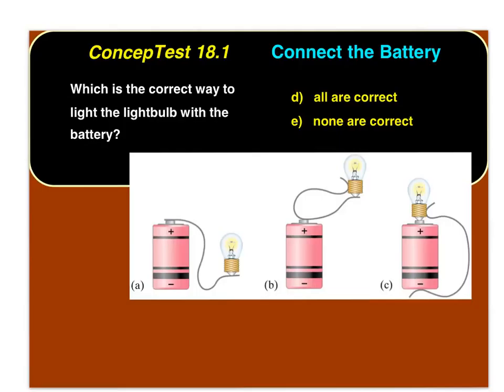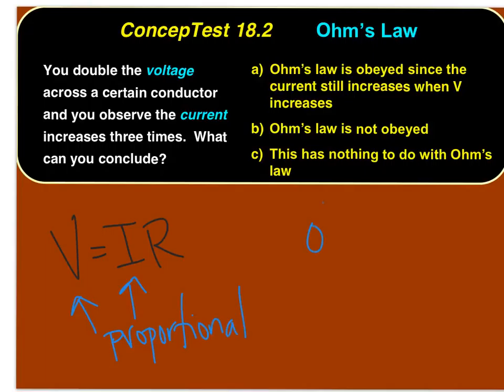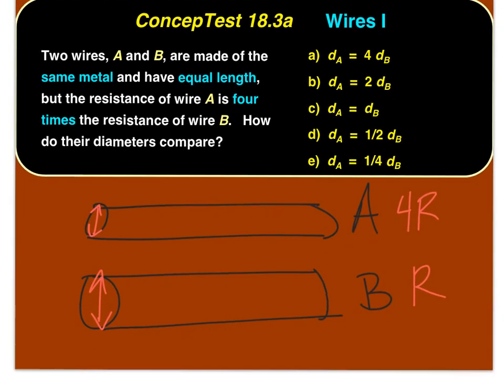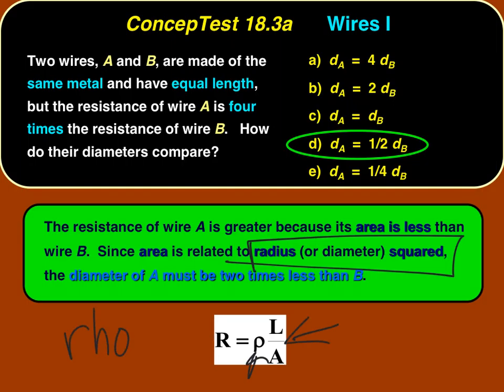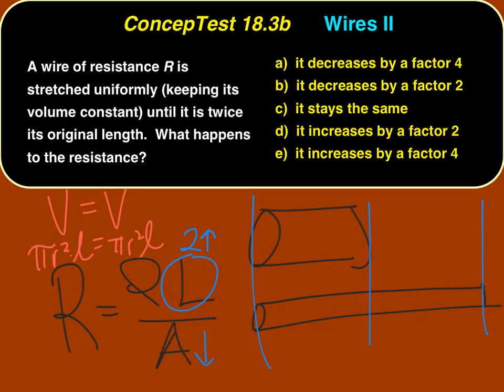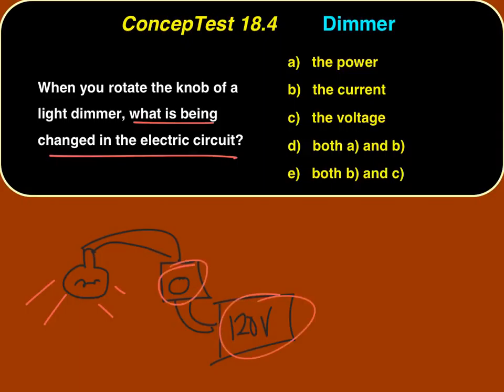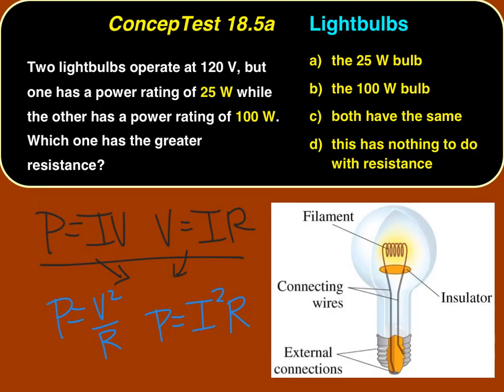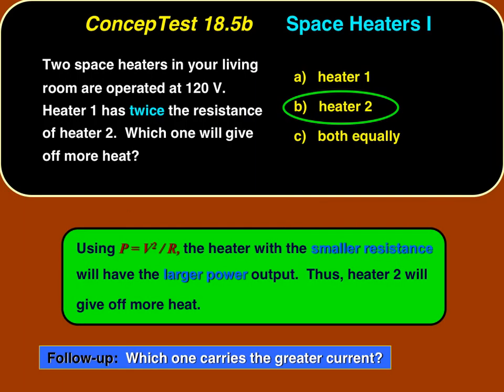AP physics week 28 part 1